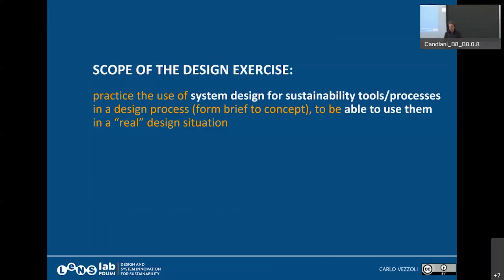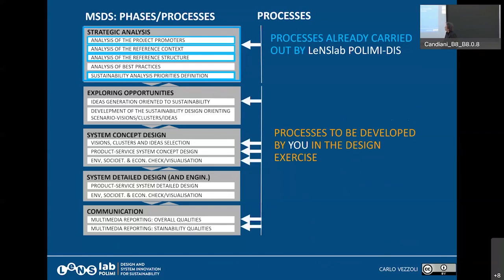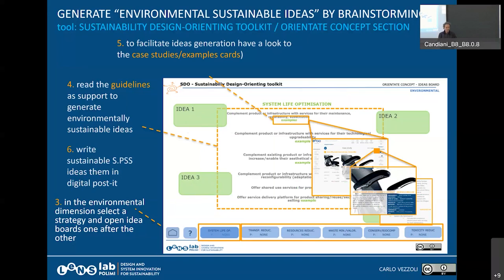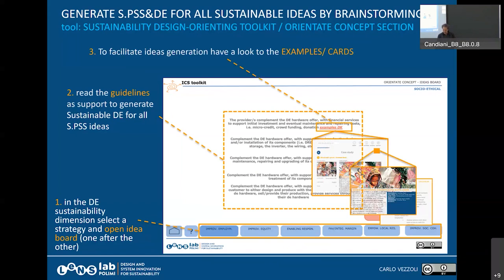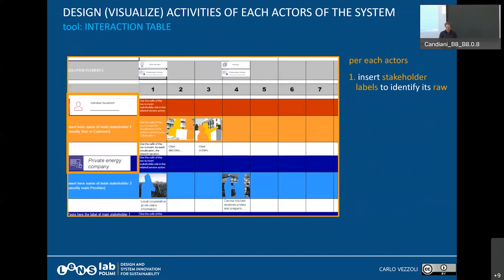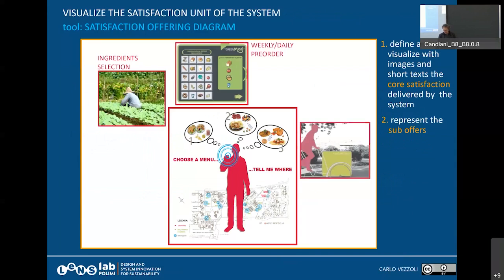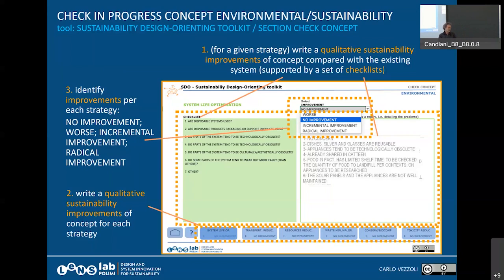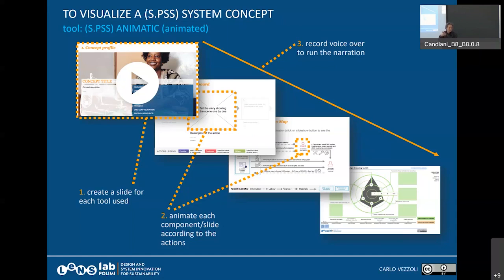8.1 (2021-2022) Design exercise presentation